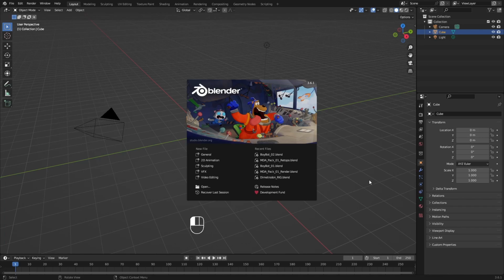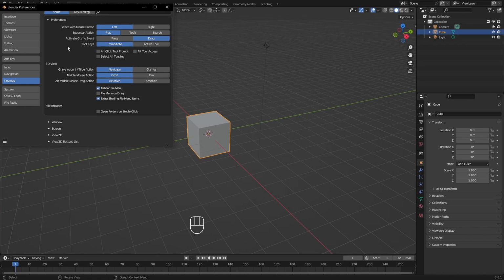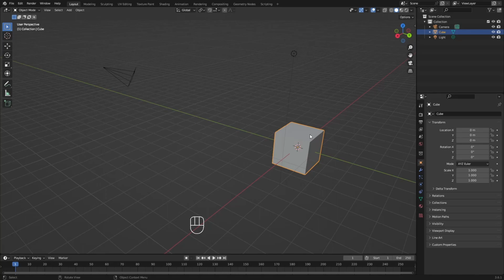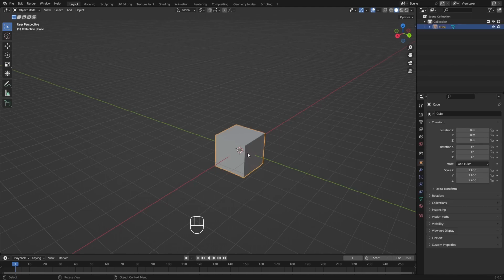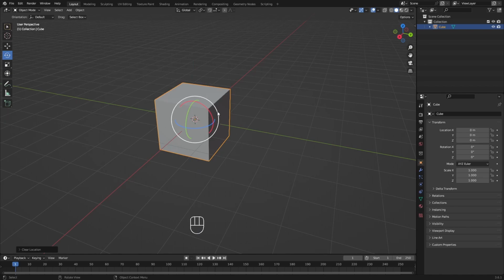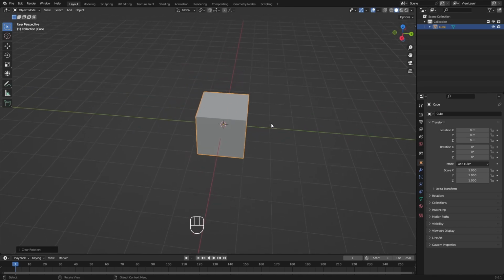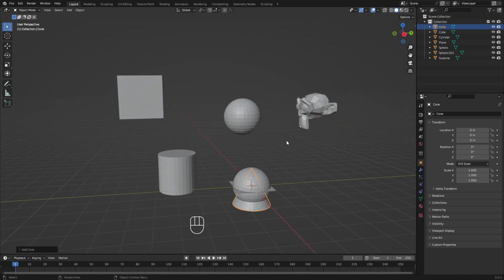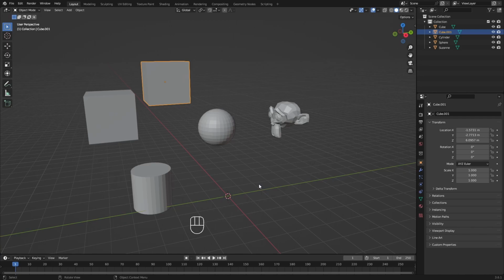Blender Beginner Series Part 01 - Blender Introduction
In this video we are going through the basics of setting up Blender, how to navigate and also how to move things around.